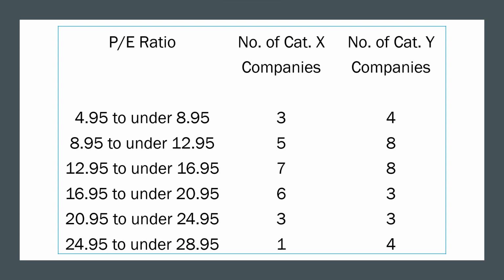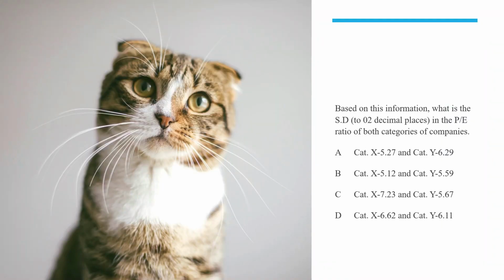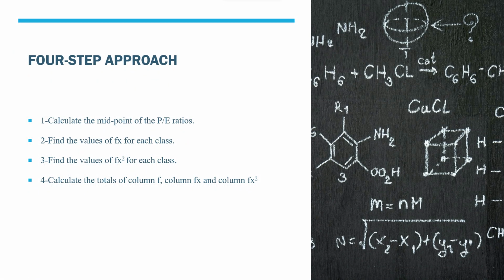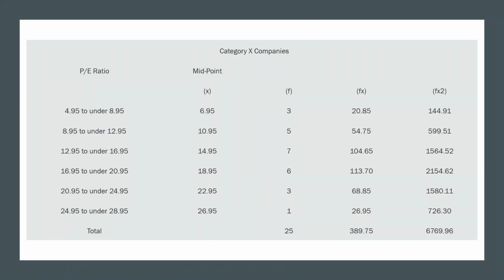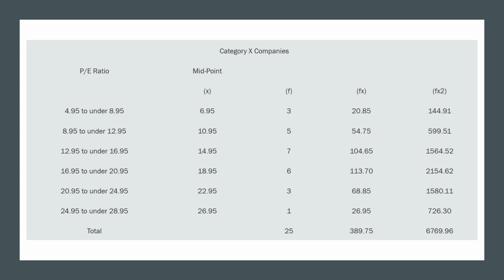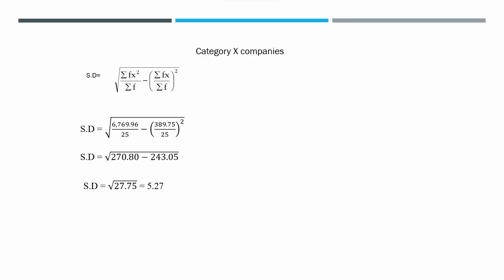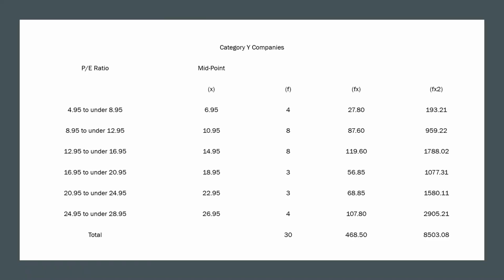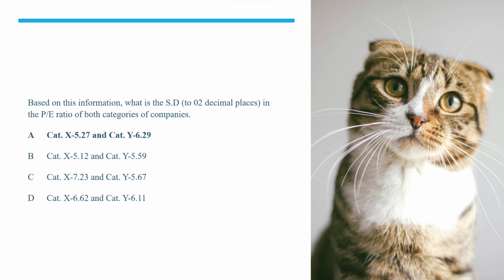How to calculate standard deviation of P/E ratio of companies?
Dear students and viewers, I welcome you with another exam style question on the subject of business mathematics. This question will test your knowledge and make you learn the concept of standard deviation. To watch other exam style videos please explore my channel’s playlist.